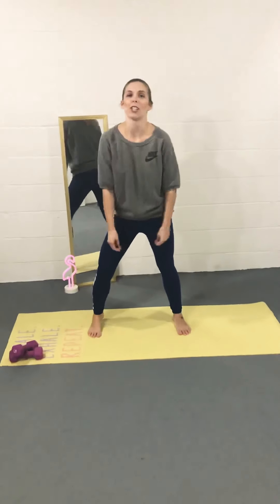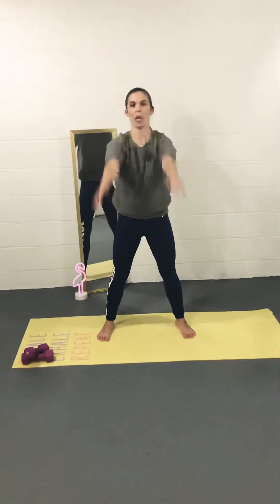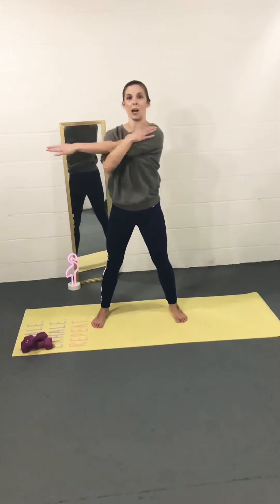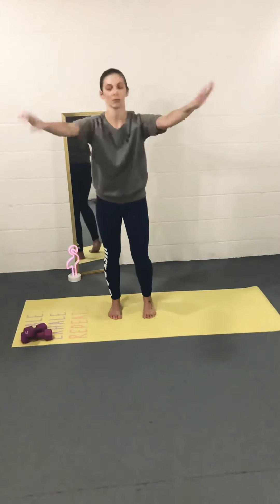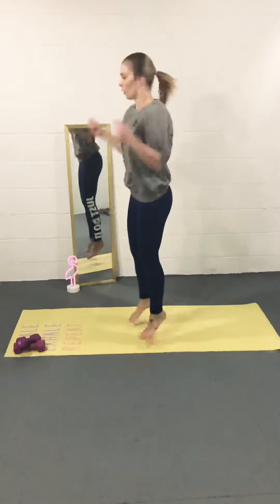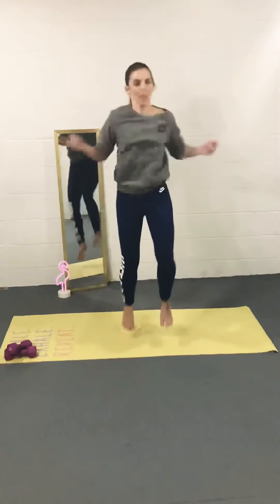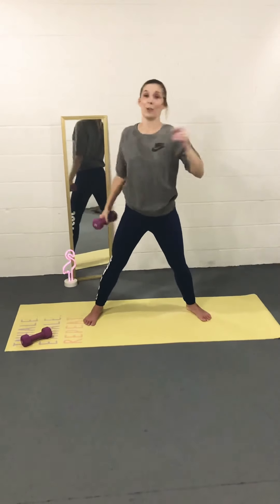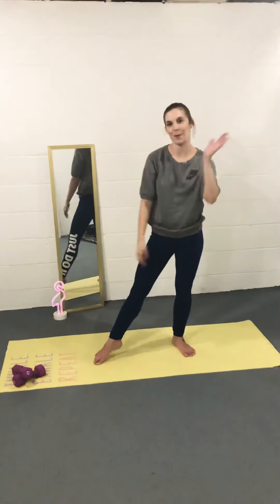Arm Day!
Bicep and tricep action! Come join the workout fun💜